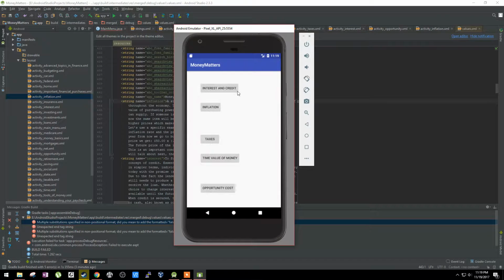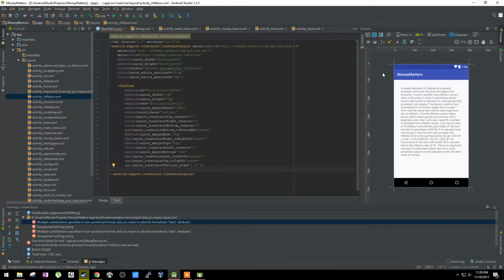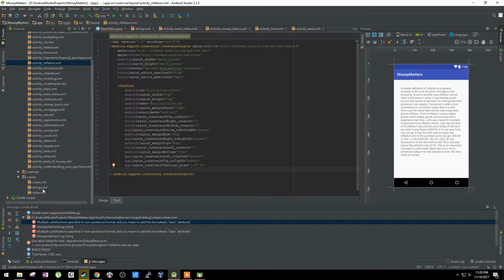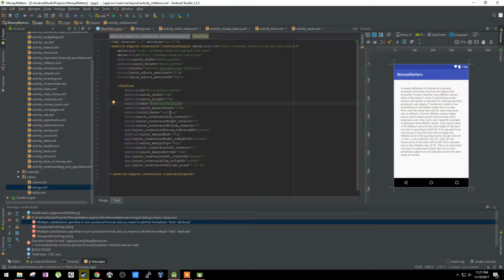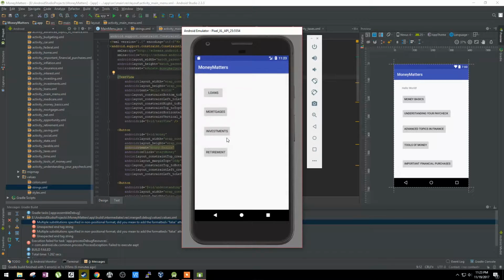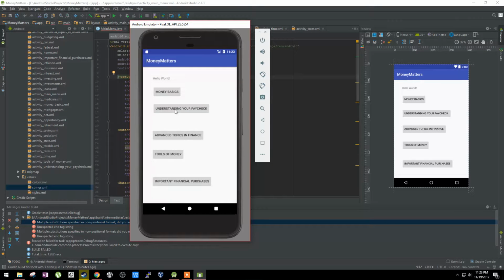Milestone 2 Part 2